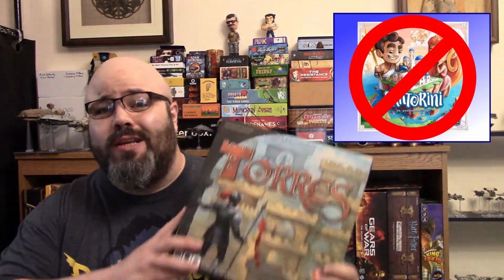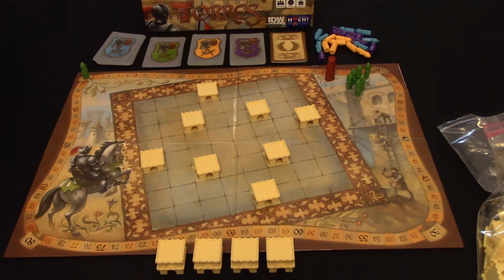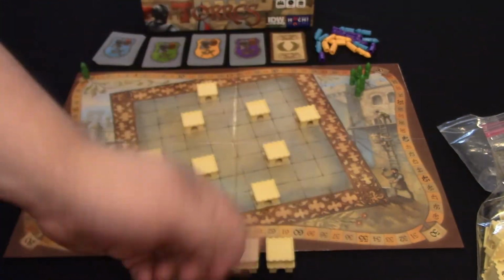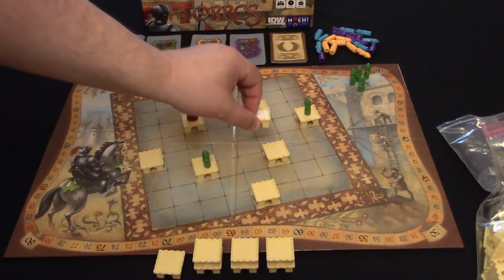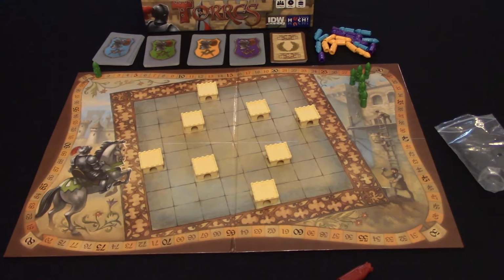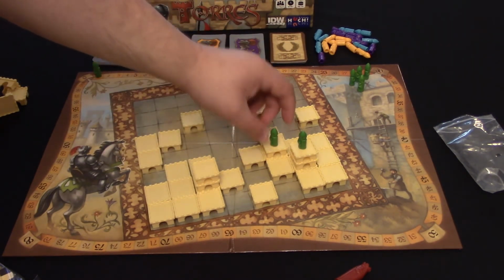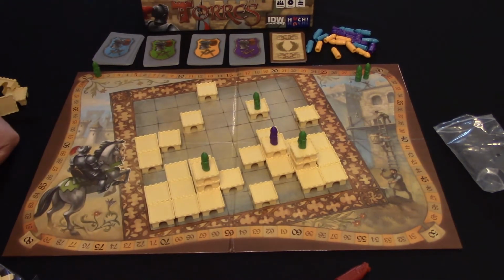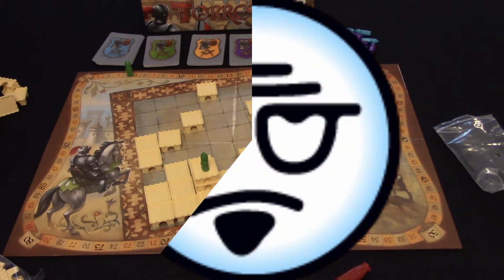Cranky Reviews - Torres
Wanna build a castle with me?  IDW Games has put out the most recent edition of Torres, a 4-player castle building strategy game!